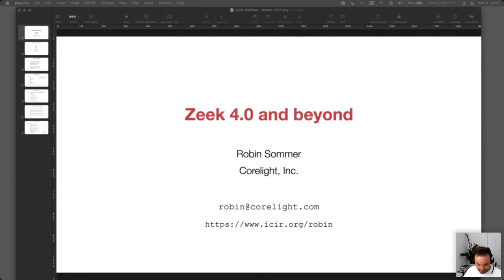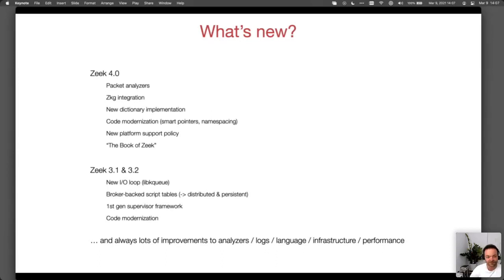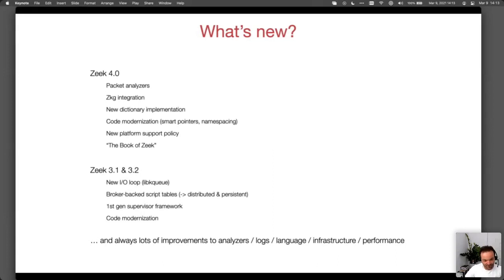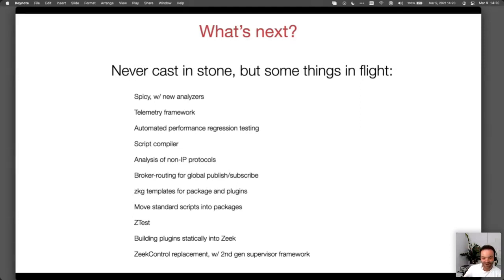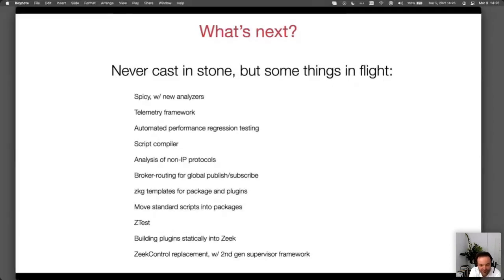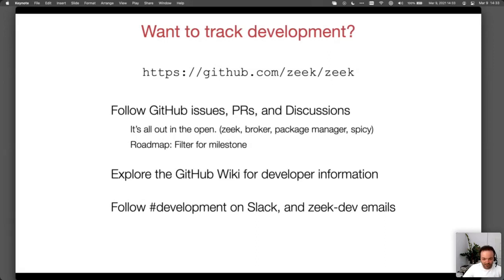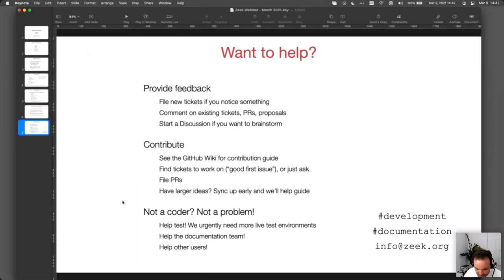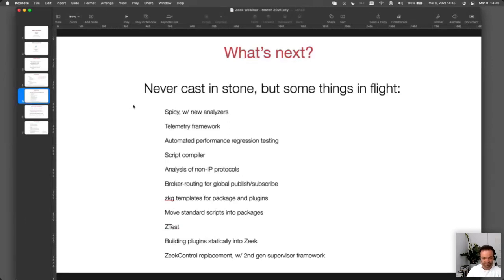Zeek 4 0 and Beyond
In this Zeek Webinar, Robin Sommer will discuss what's contained in the Zeek 4.0 release, what changed and what the roadmap beyond 4.0 looks like.

To find out more about upcoming Zeek Webinars and events go

More about Zeek and connecting with the community can be found